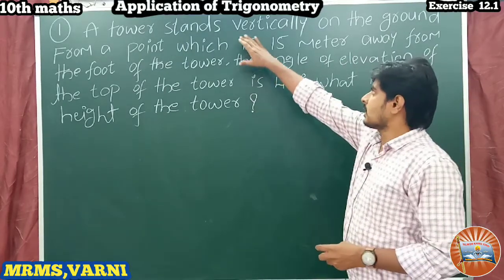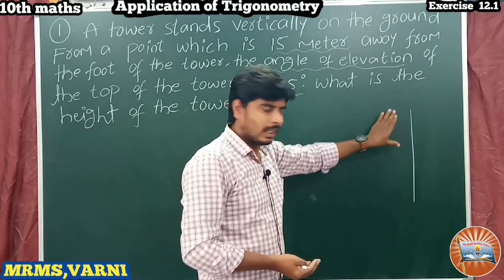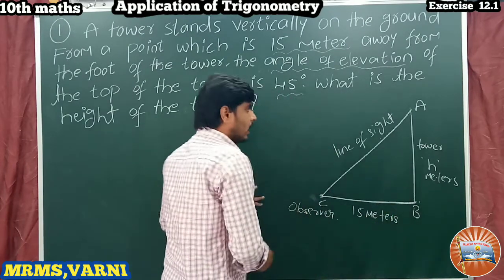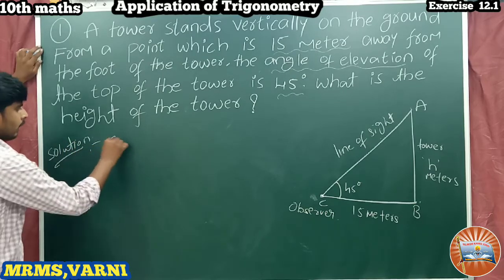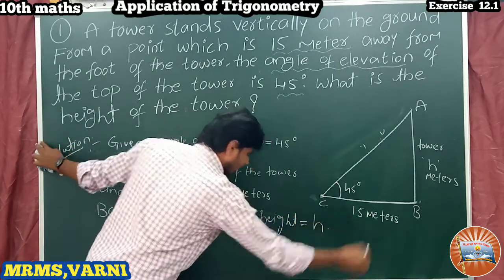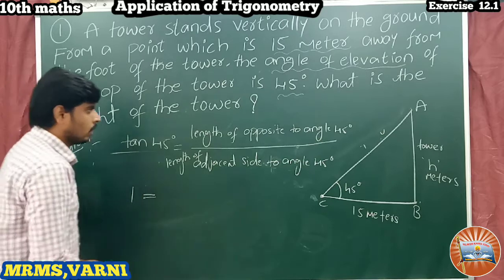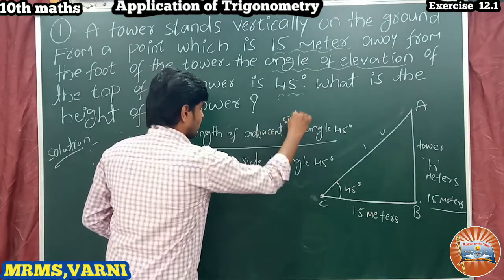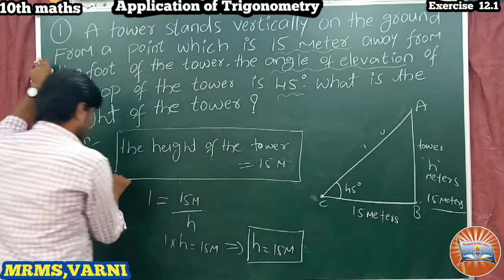MRMS VARNI: SSC, Class 10, Maths, Ch-12, Application of Trigonometry, Part-2, Ex-12.1, Q.No 1